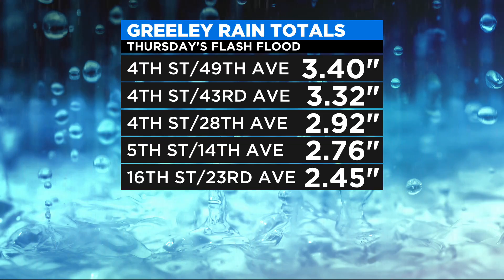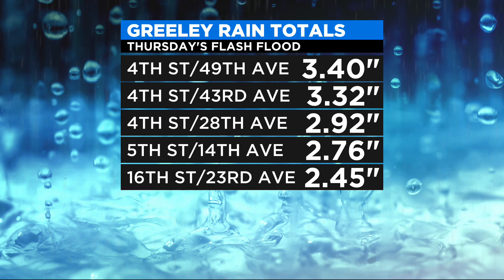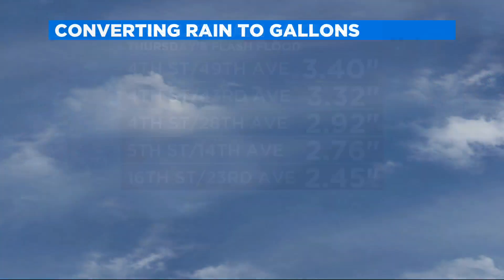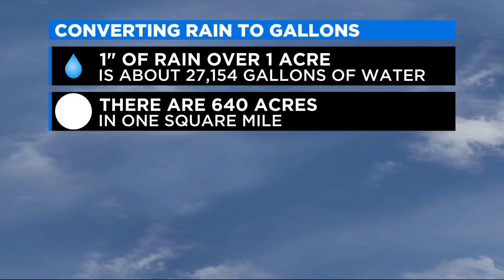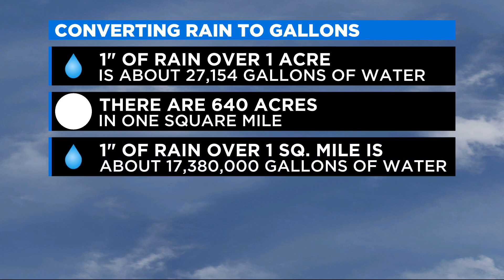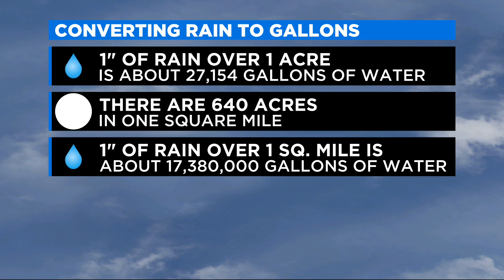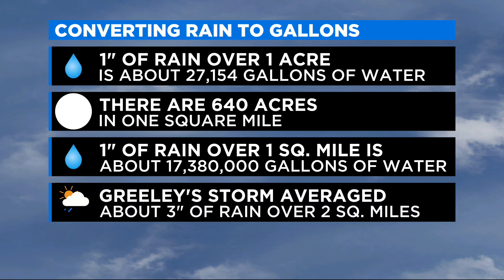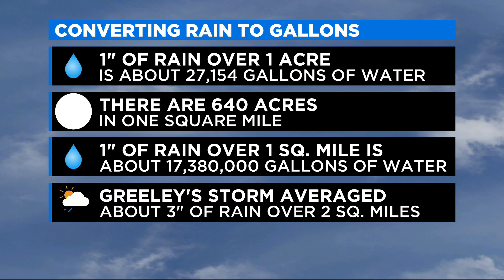Monsoon Storm Drops Over 100 Millions Gallons Of Water On Greeley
Meteorologist Chris Spears talks us through how we can come up with this number.